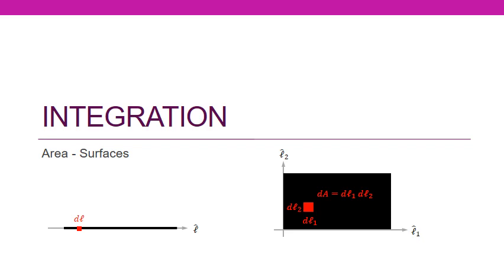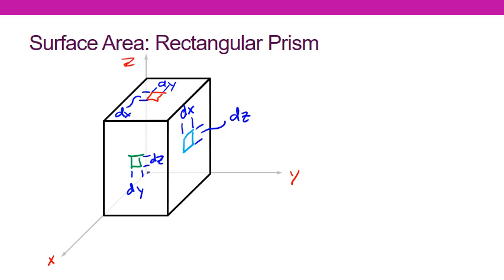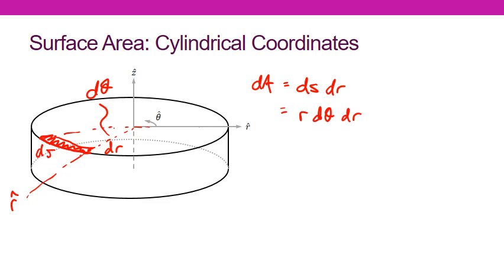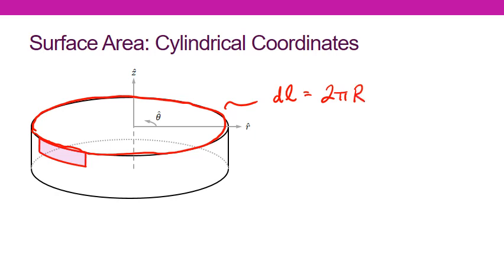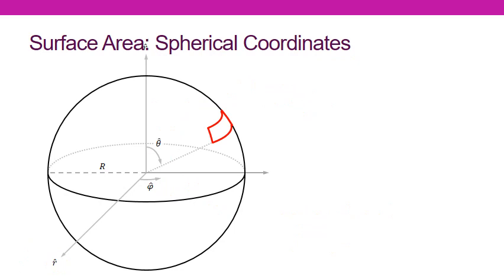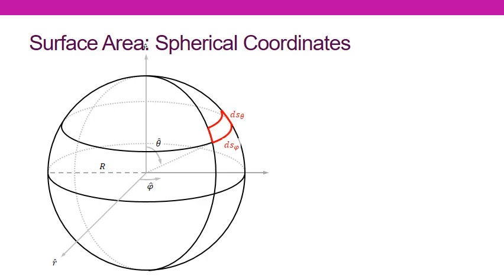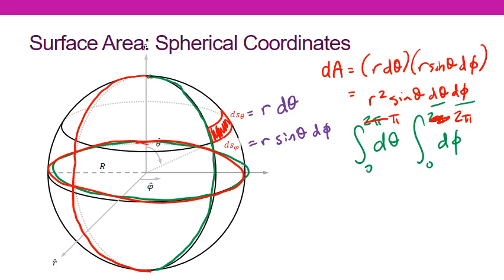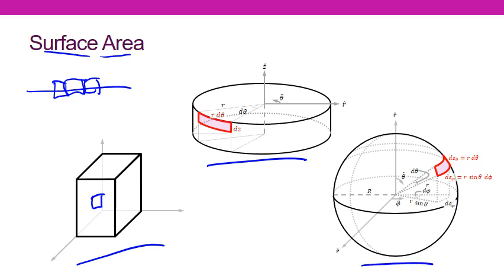Concepts of Integration - Surface Area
This video extends the basic idea of integration--adding up small things to get the whole--to finding the surface area of three dimensional objects in rectangular (Cartesian), cylindrical, and spherical coordinate systems.